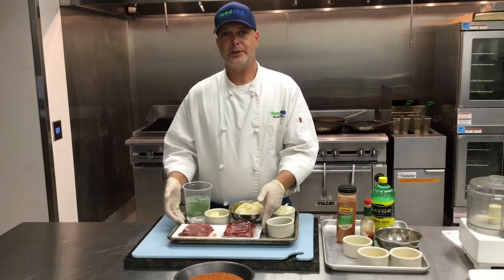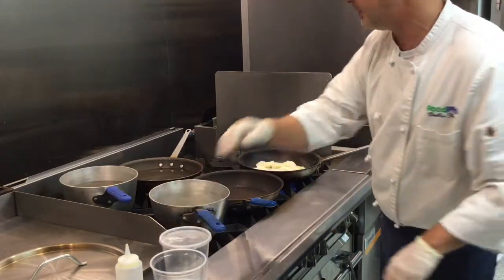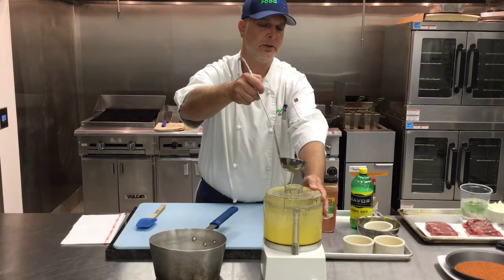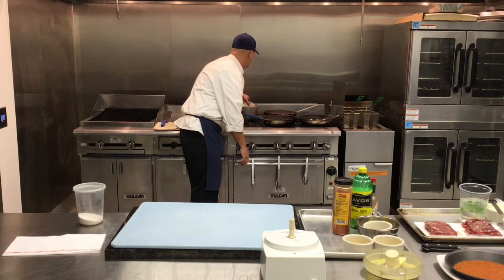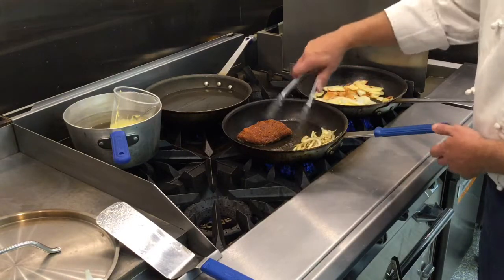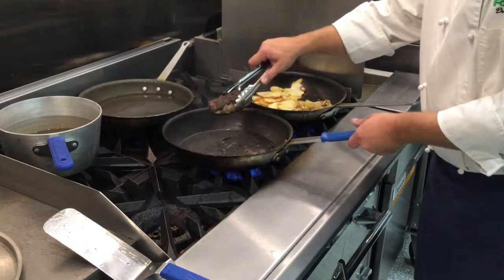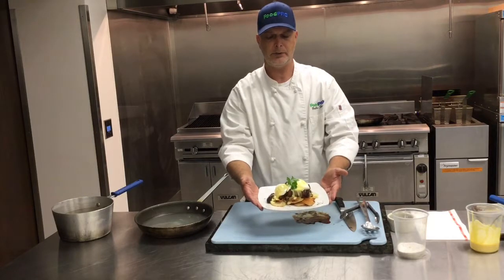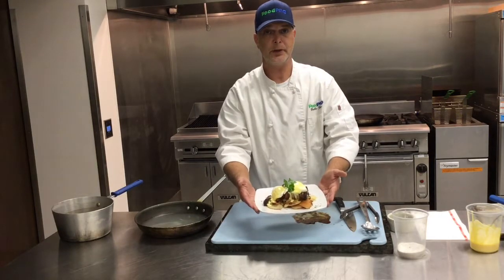Steak and Eggs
Featuring Chef Dustin Stone